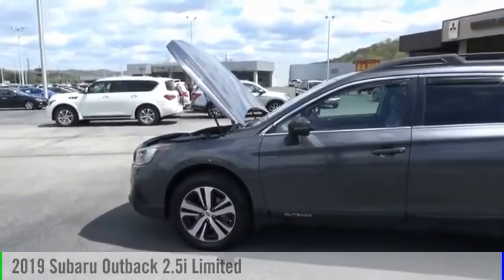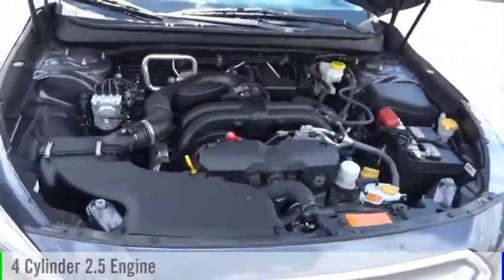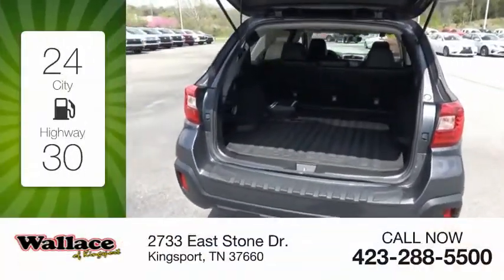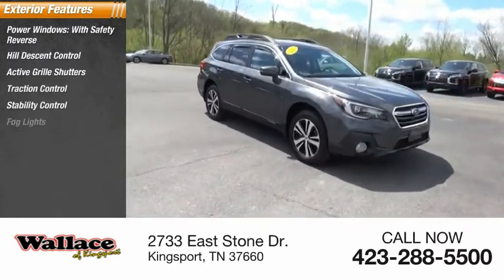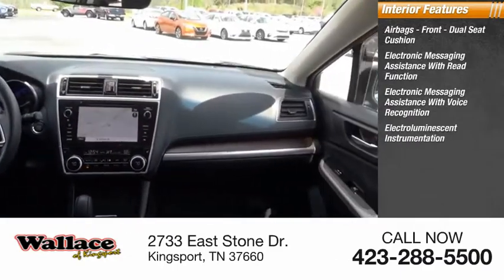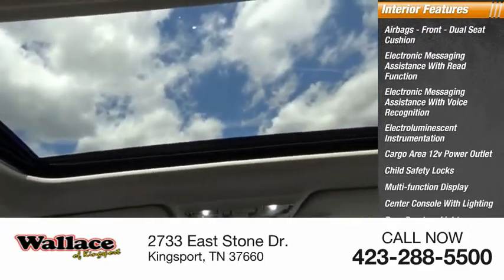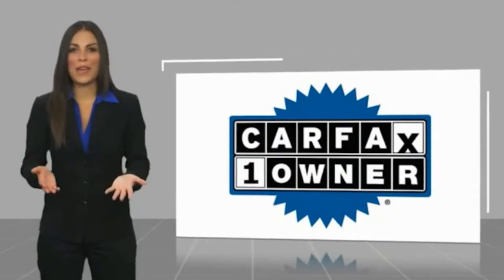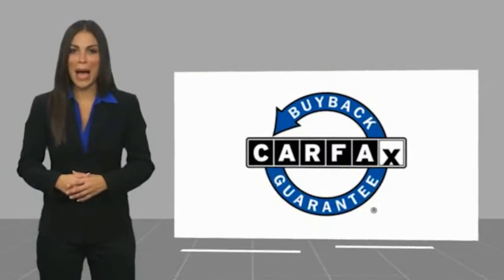2019 Subaru Outback Kingsport TN 6856P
2019 Subaru Outback 2.5i Limited

2733 East Stone Dr.

CARFAX One-Owner. Clean CARFAX.Magnetite Gray Metallic 2019 Subaru Outback 2.5i Limited AWD CVT Lineartronic 2.5L 4-Cylinder DOHC 16VRecent Arrival! Odometer is 1056 miles below market average! 25/32 City/Highway MPGAwards:  * ALG Residual Value Awards, Residual Value Awards   * 2019 KBB.com 10 Best All-Wheel-Drive Vehicles Under $30,000   * 2019 KBB.com Best Resale Value Awards   * 2019 KBB.com 10 Most Comfortable Cars Under $30,000   * 2019 KBB.com Brand Image Awards   * 2019 KBB.com 5-Year Cost to Own AwardsPlease contact our internet department with any questions @ (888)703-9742.